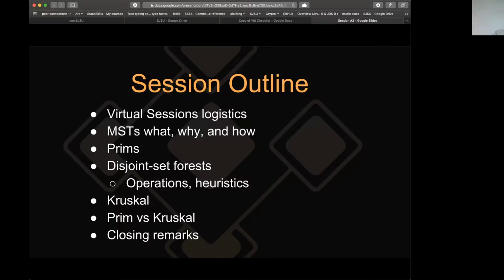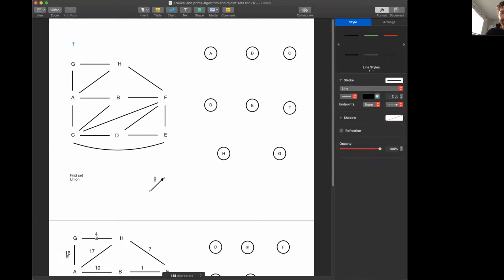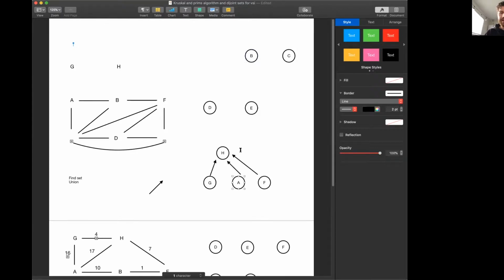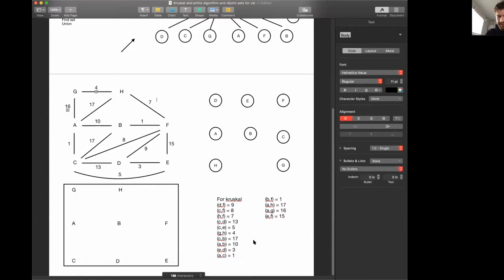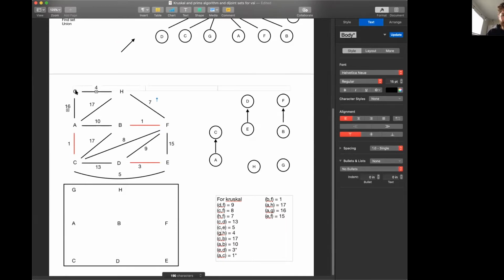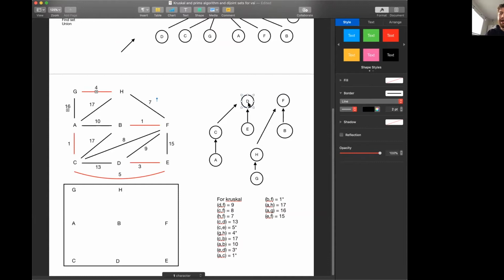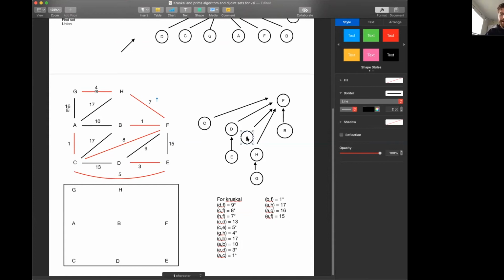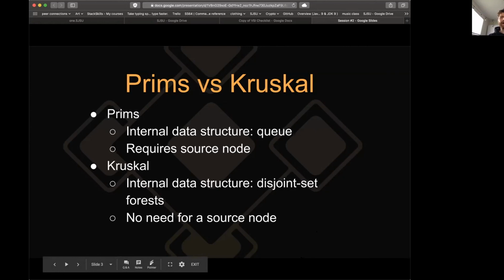CS 146 with Hassib & Shivanku - Virtual SI Session 2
00:04 Introduction
01:26 Agenda
01:29 Minimum Spanning Trees
06:51 Kruskal's Algorithm